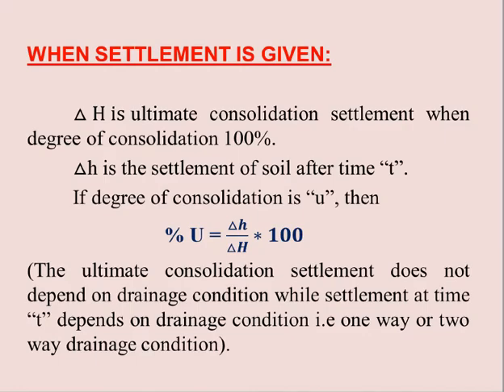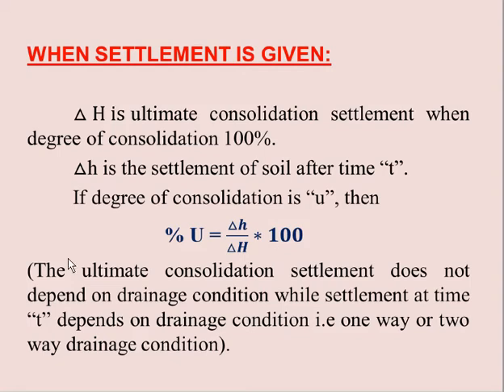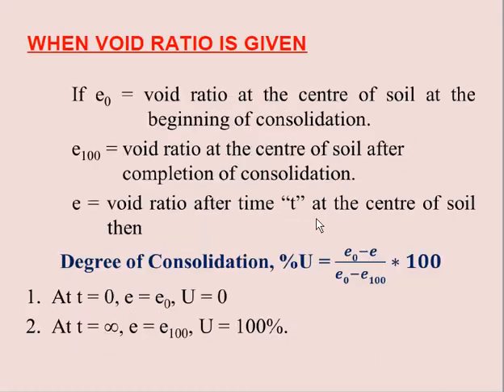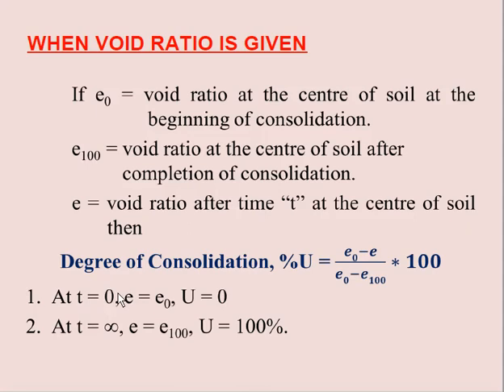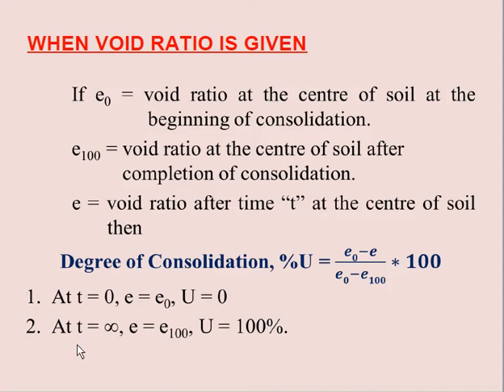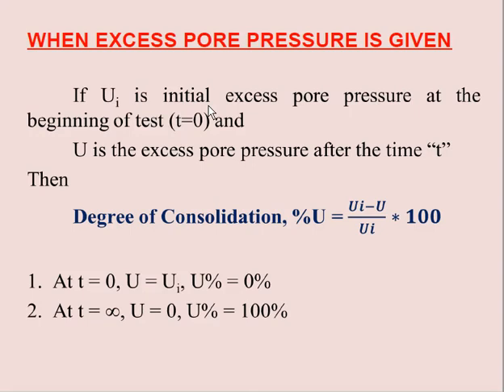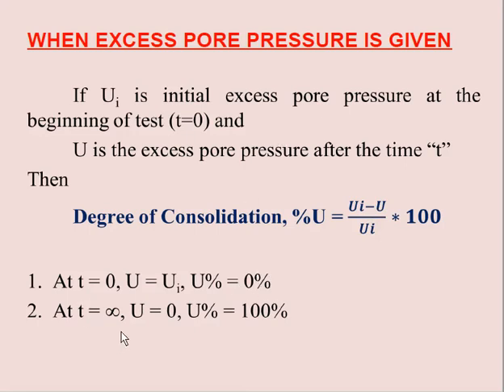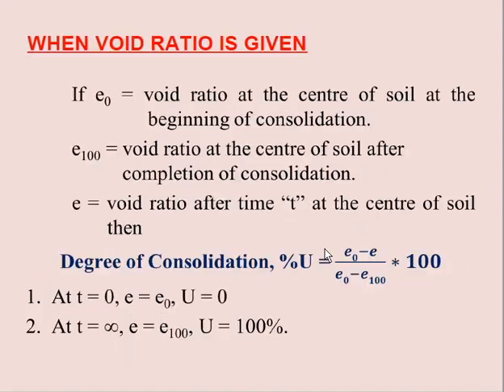Degree of consolidation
Consolidation of soil